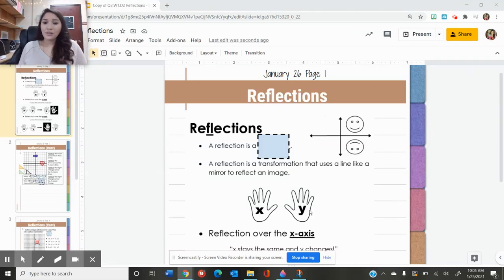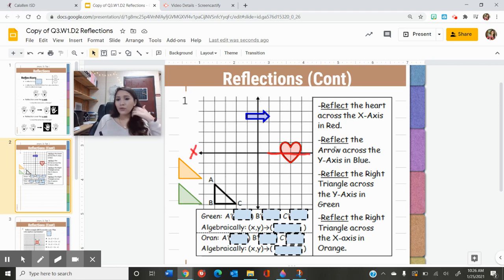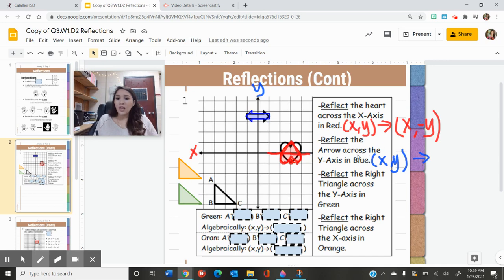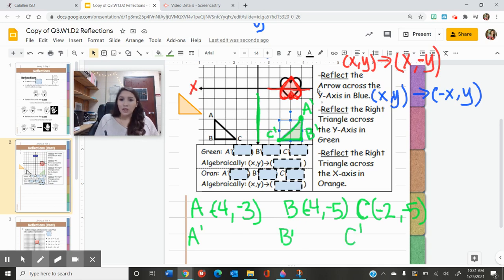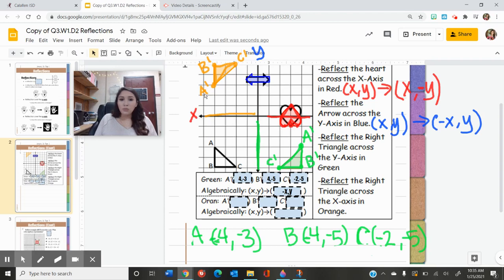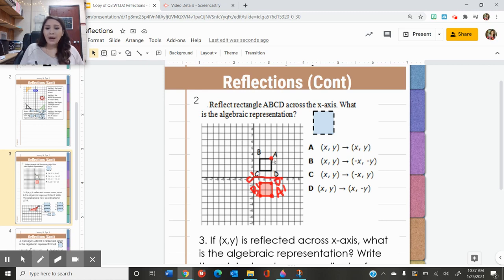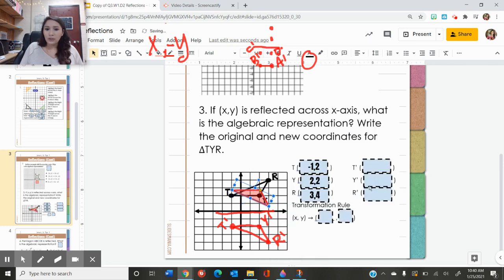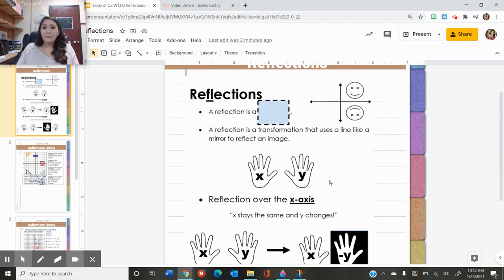January 26 NOTES: Reflections